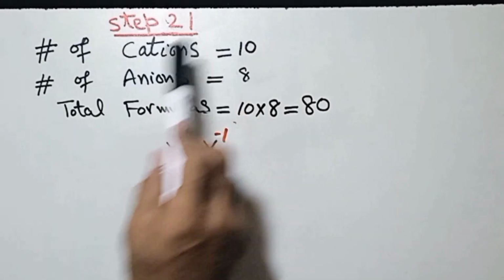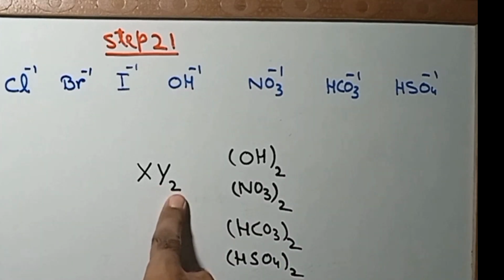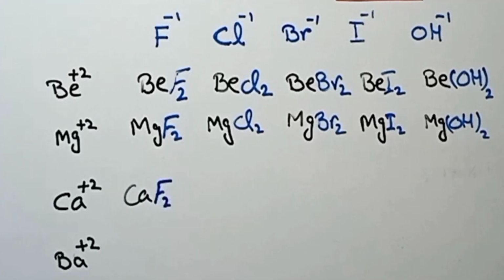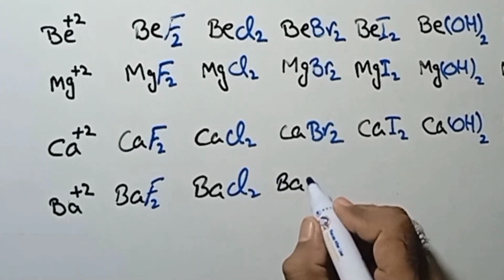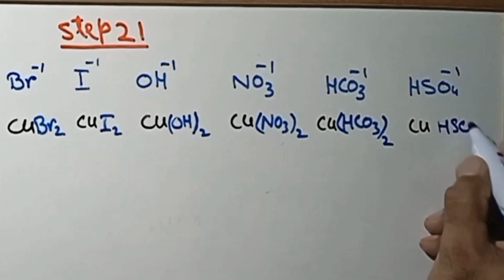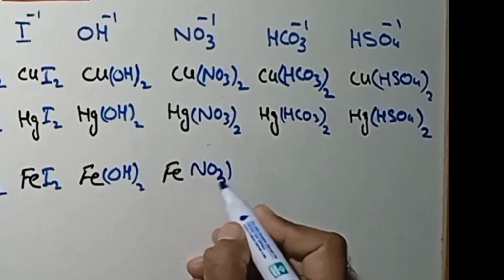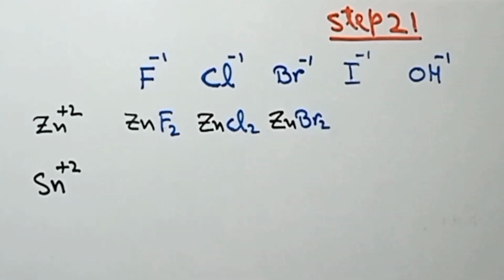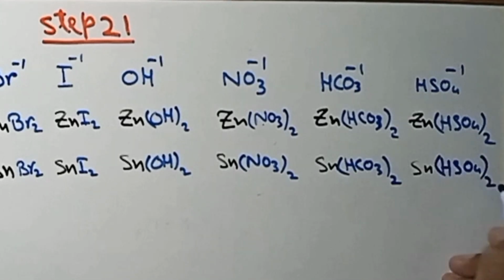7. WRITING CHEMICAL FORMULA By MONO، DI AND TRI VALENT CATIONS AND ANIONS STEP 11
This is video number 7 named as step 21 which means DI valent cation and MONO valent when combine how formlas are written۔
There are so many students who find chemistry tough because they are unable to write chemical formulas. They are confused with writing correct chemical  formula due to valencies. They have never practised how to adjust the valencies as sub fix of cation and anions. This series of 11 videos will surely give you confidence of writing chemical formulas smoothly and frequently. So keep on watching my videos. Next video is step 11 that deals with mono valent cation and anions